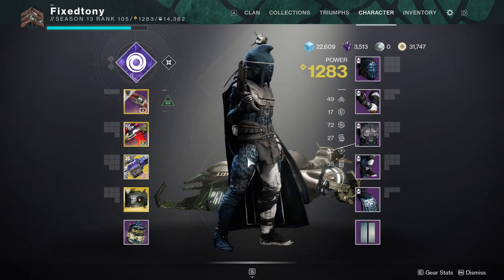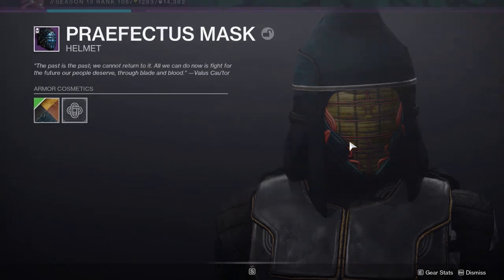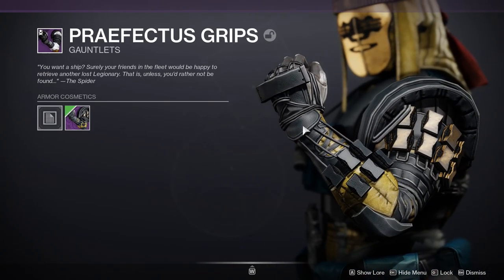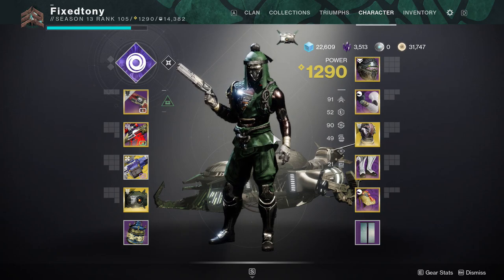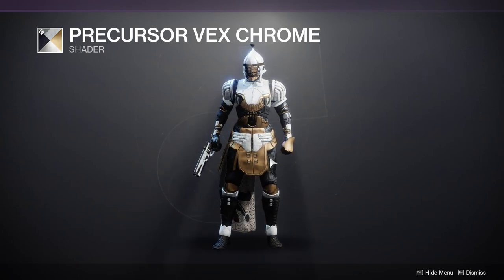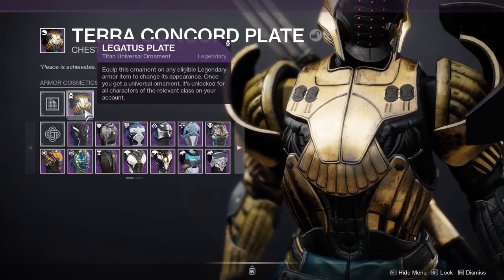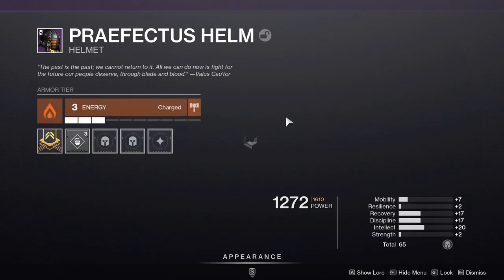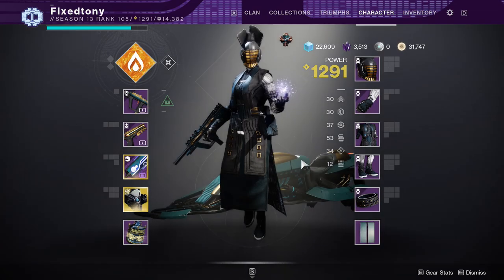Season Pass Ornament Review | Destiny 2:Season of the Chosen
In this video we go through the season pass armor ornaments and honestly I'm conflicted on this one.